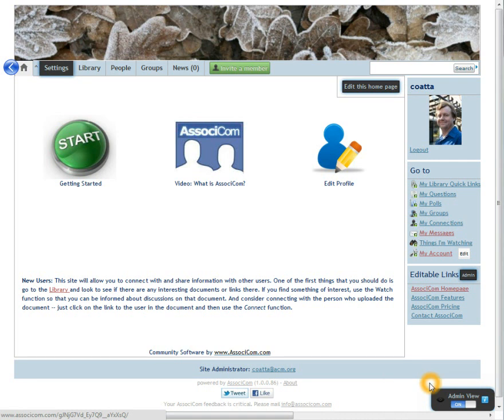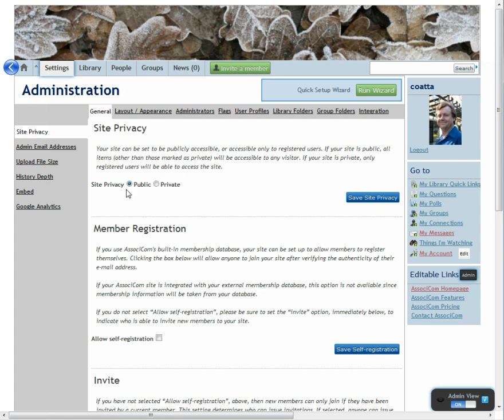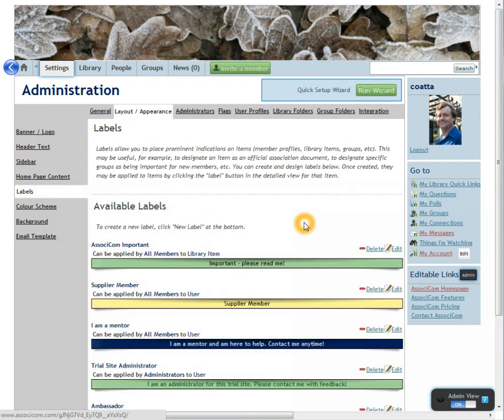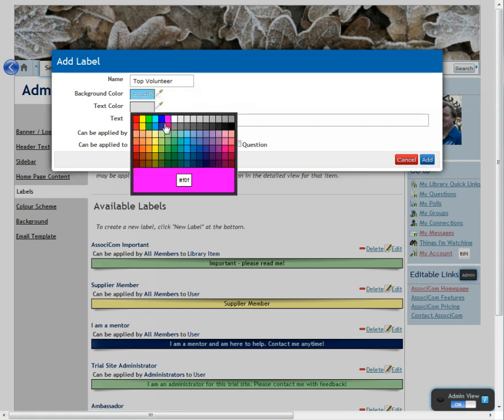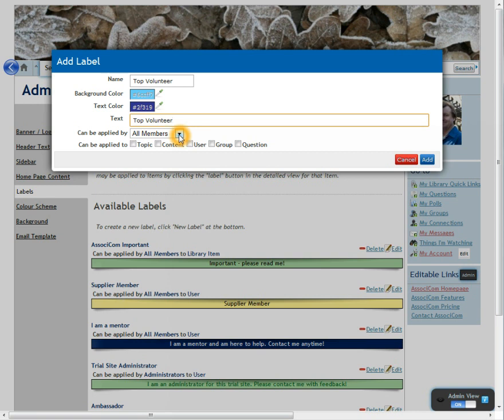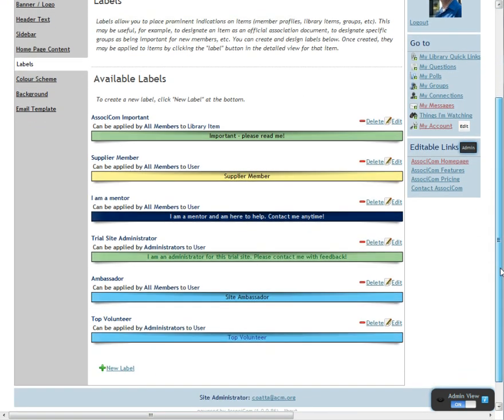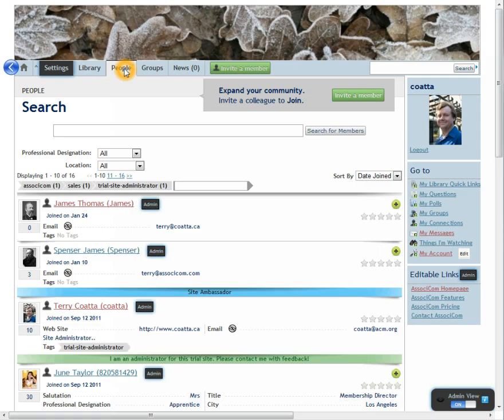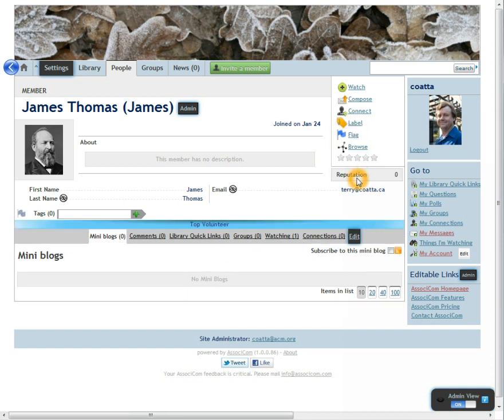Creating Labels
Tutorial describing how to use the labelling feature in AssociCom for member recognition.